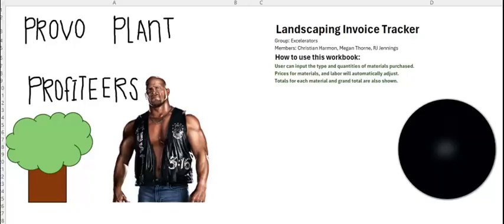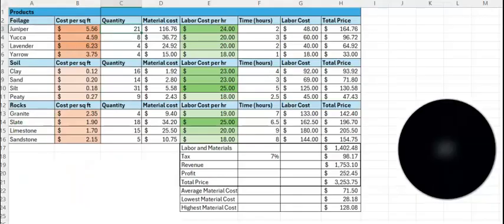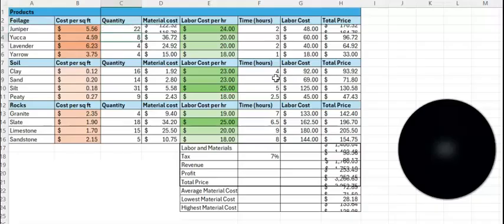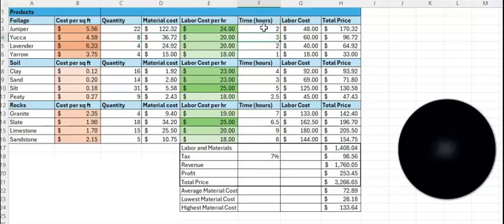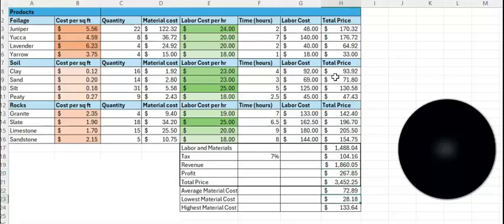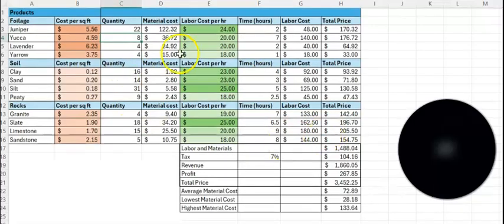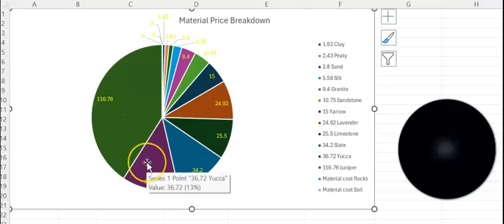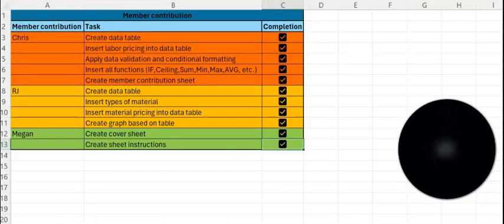Provo Plant Profiteers Excel Project | CCE 270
An intricate assessment of excel functions within the realm of landscaping.